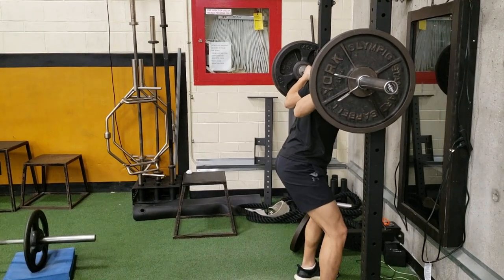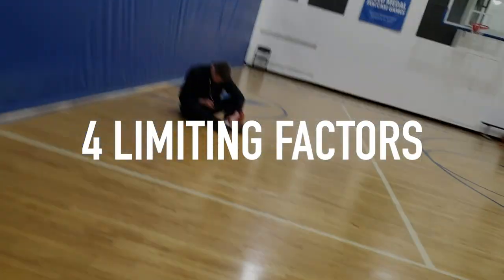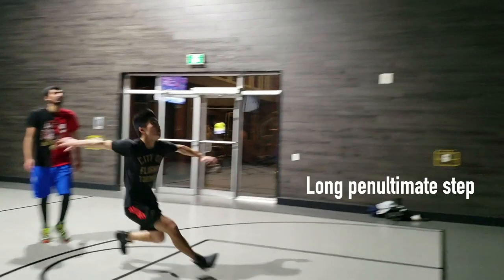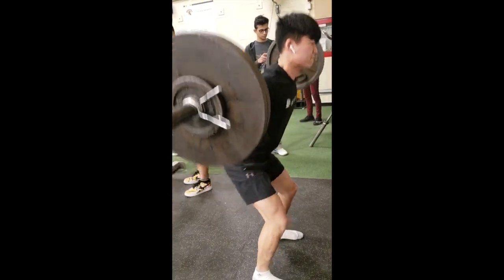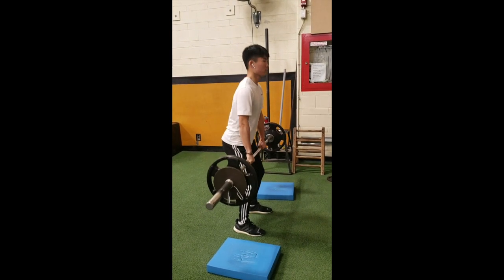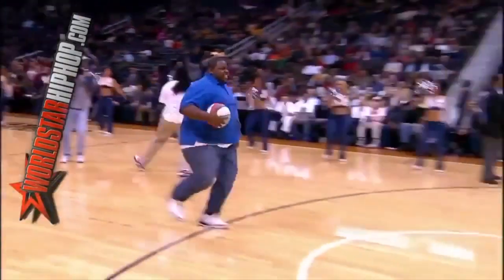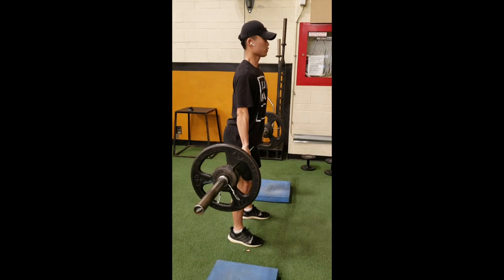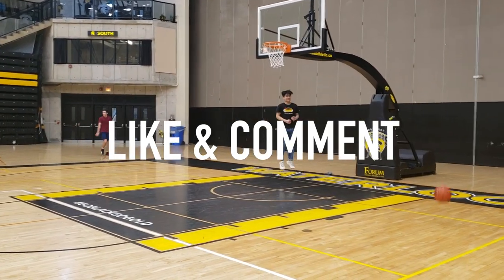What is your Limiting Factor? - Vertical Jump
If you are just beginning your journey in improving your vertical jump this is the video you should watch. By realizing the 4 limiting factors for the vertical jump, you can start training smarter and methodically. Helping you reach your goal much faster.

What are the possible limiting factors?
1. Technique
2. Strength
3. Speed
4. Body Fat Percentage